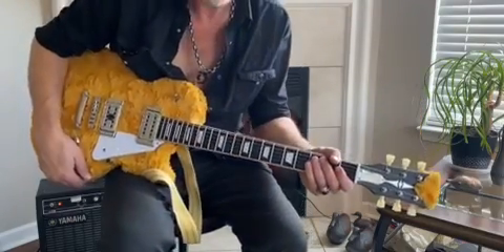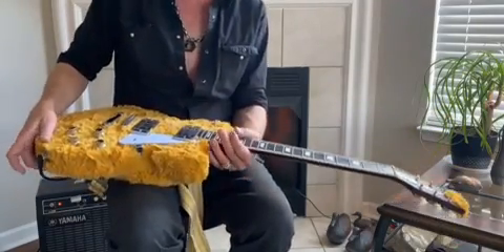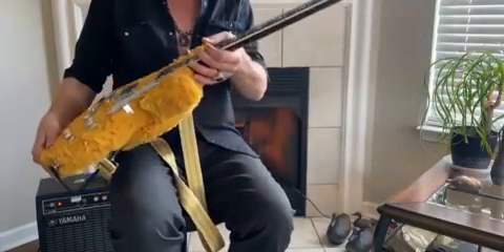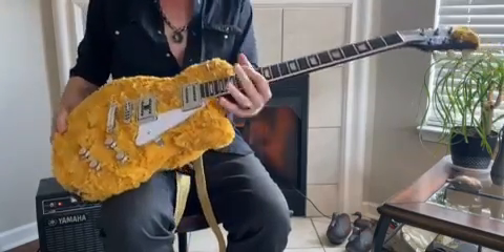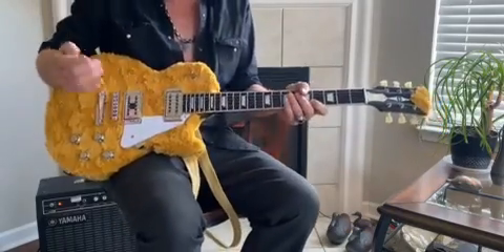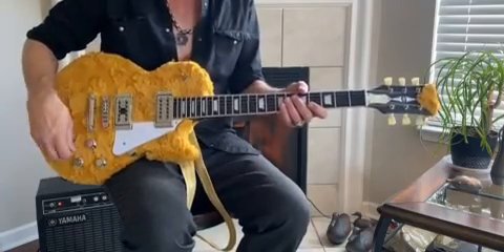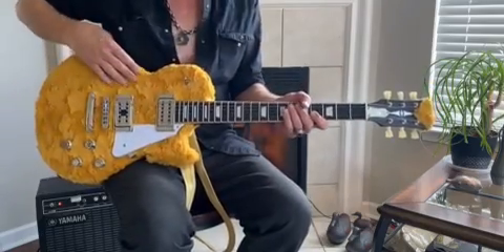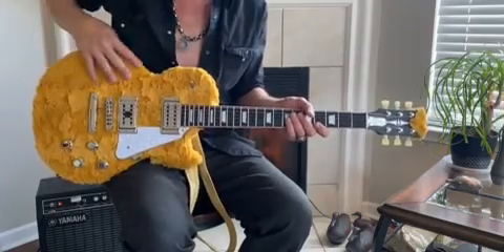URBANETE "Crackpot" Demo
Sean Beste demoing the URBANETE "Crackpot" guitar. Sorry folks, no spinning, just shredding.